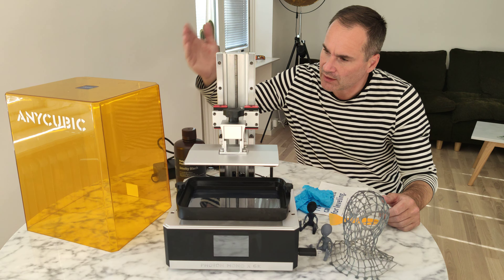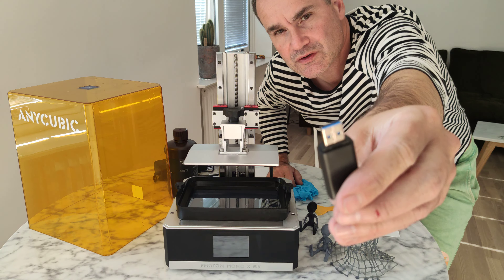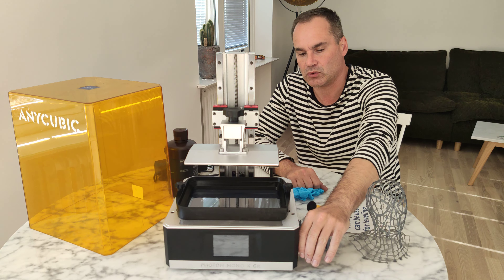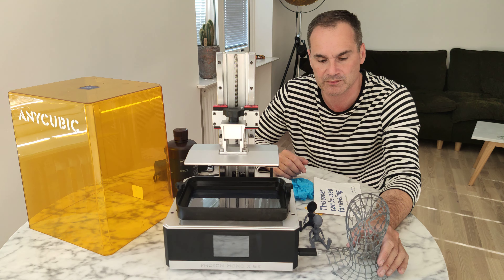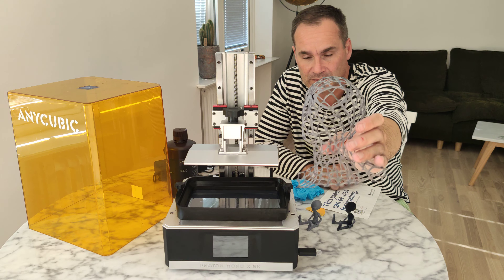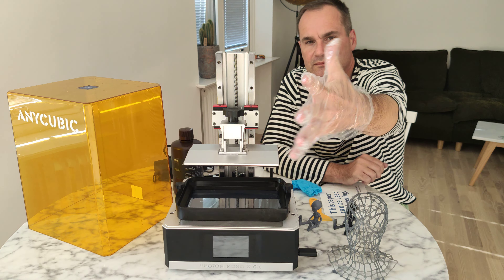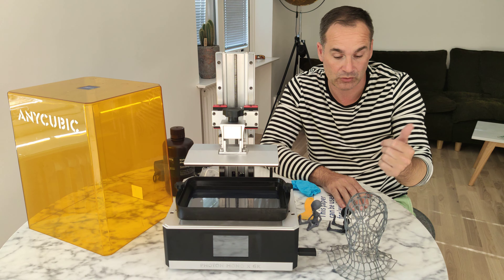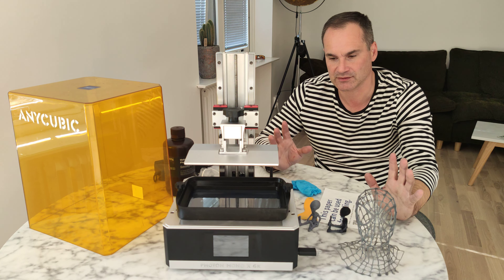Anycubic Photon Mono X 6K - review and very useful tips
The print bed is a generous 24.5 x 19.7 x 12.2 cm, which is slightly larger than the standard Anycubic Photon Mono X which topped out at 24.5 x 19.2 x 12.0 cm. More importantly though, the upgraded screen means that the Anycubic Photon Mono X 6K has over twice the pixel count on an almost identical sized screen, which, in theory,  means better print resolution.

  Find Me Socially!